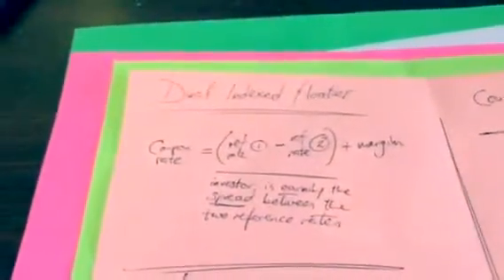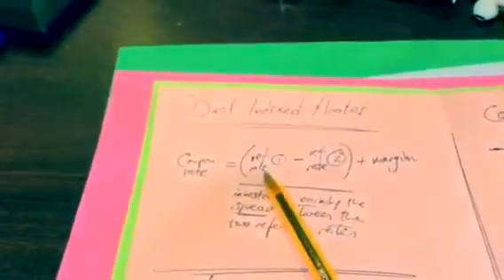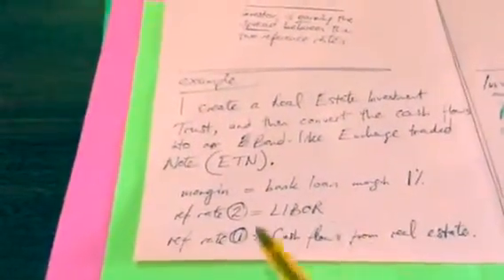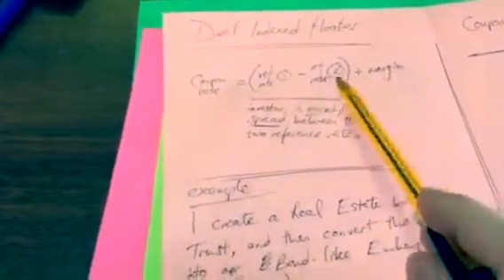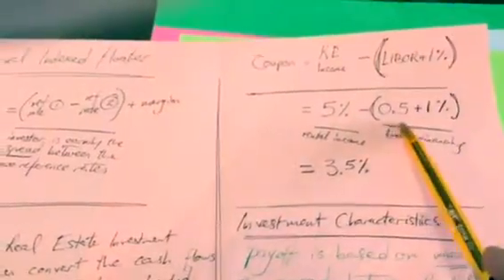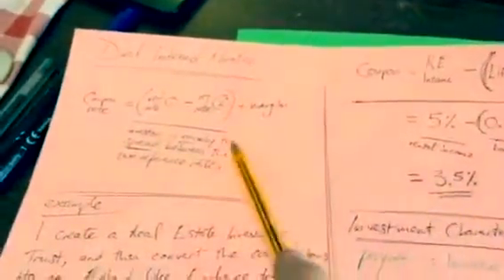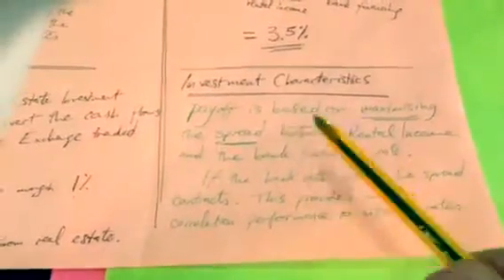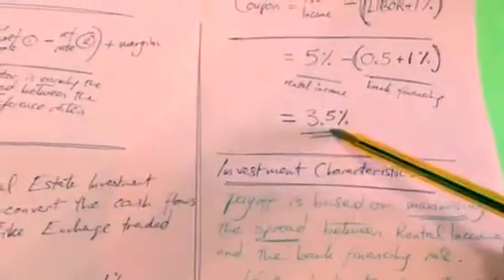CFA605 Dual Indexed Floater